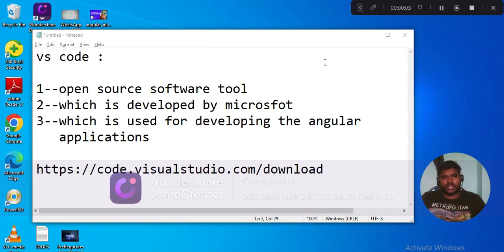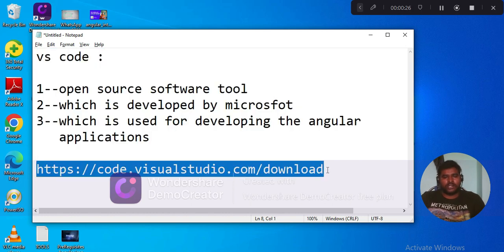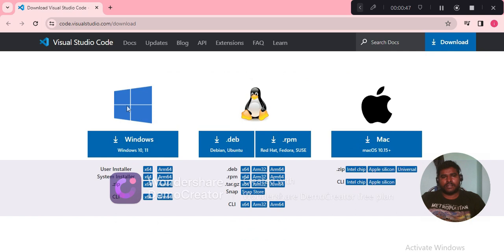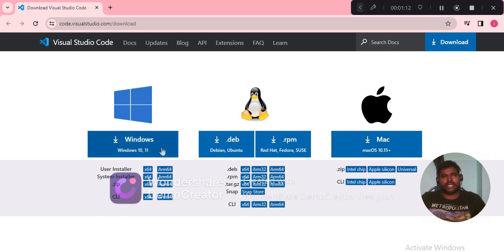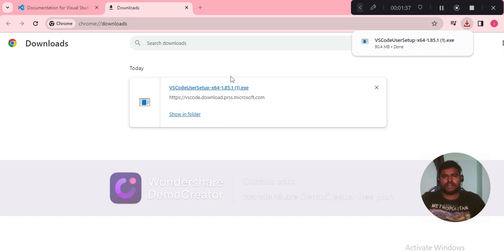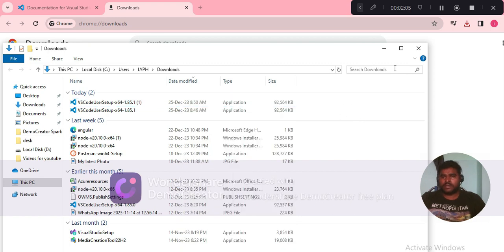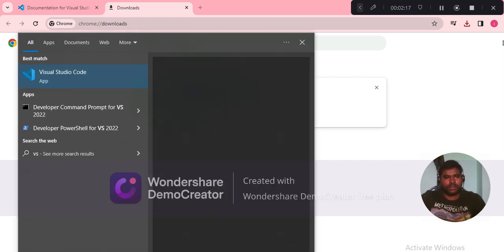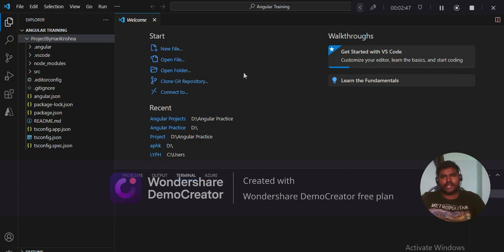brief about Visual studio Code and How it is downloaded from Microsoft website